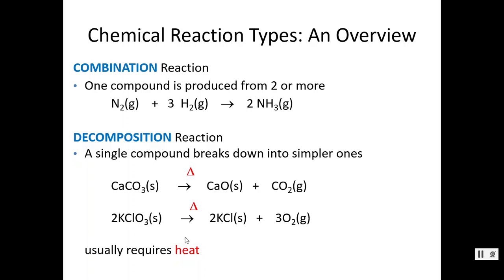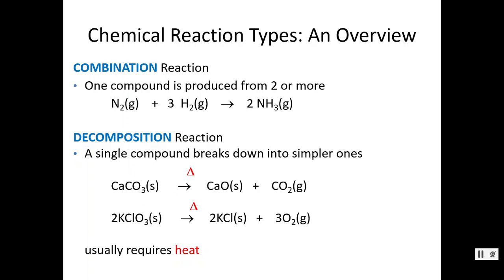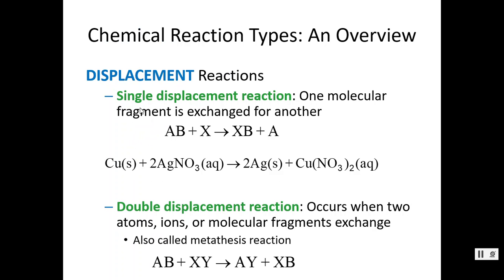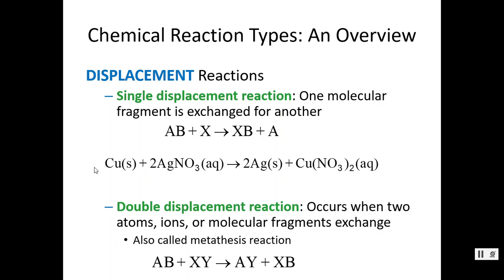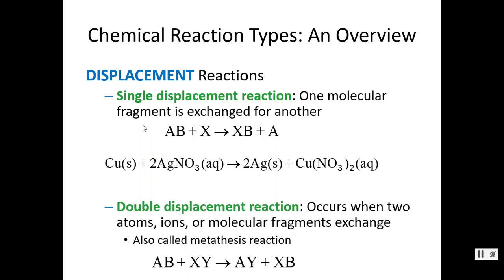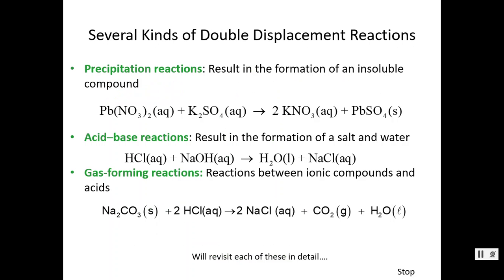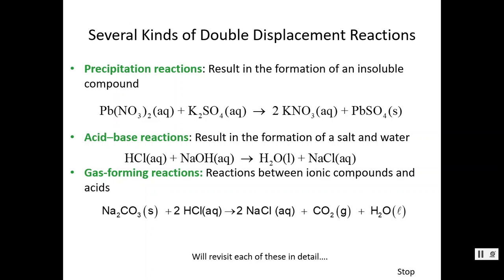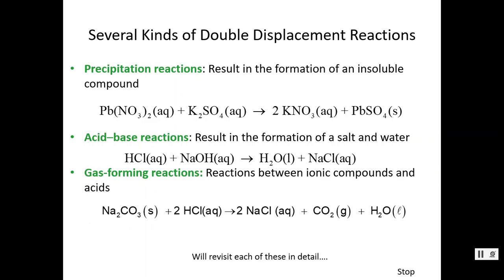First lecture for Ch 4! Intro to Chemical Reactions